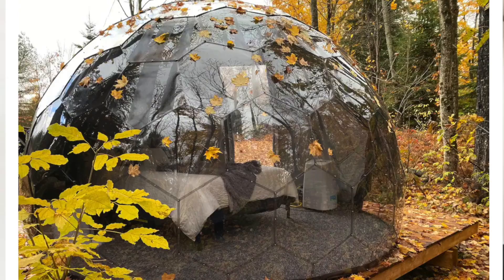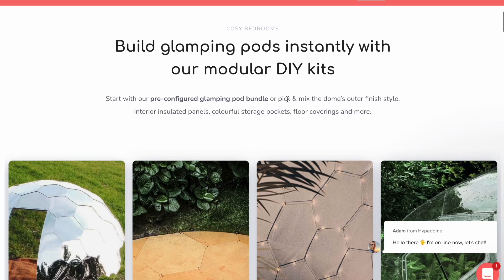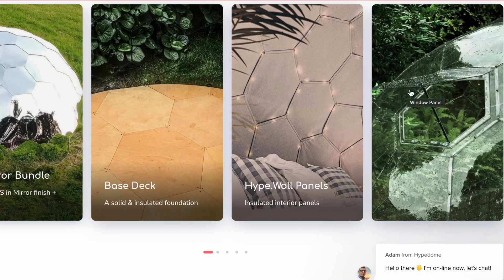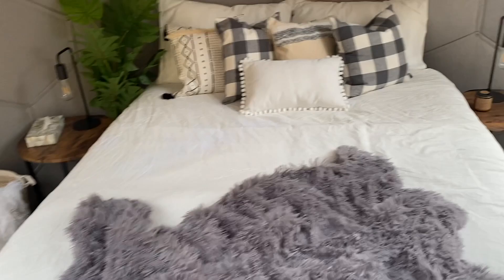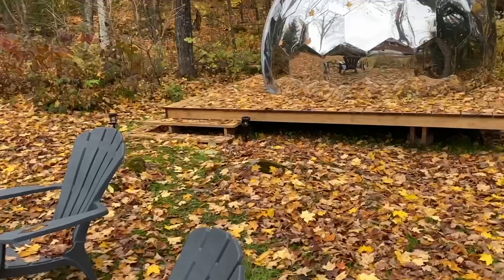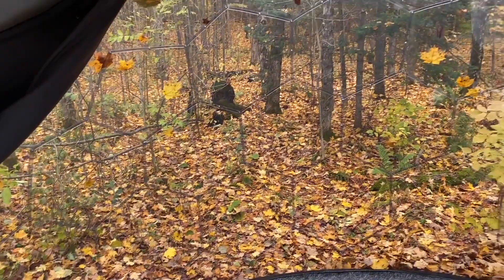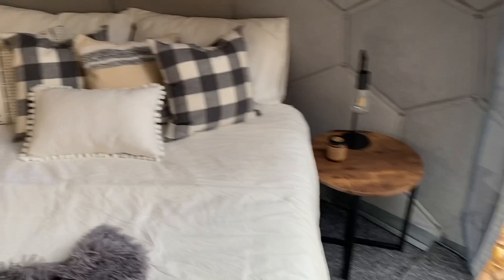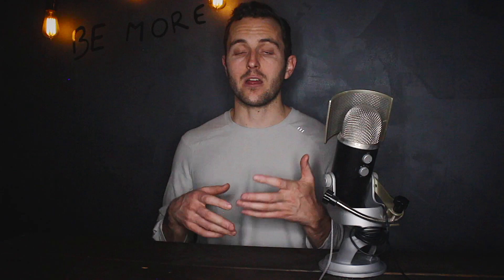Adding geodesic dome to Airbnb (Setup, Cost, Earning, etc...)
What does it take to add a geodesic dome ADU to an Airbnb? This video answers that question. I recently added one to my property — here are the details.

I also got a lot of feedback on the video on my channel from Nov 15 this year (if you want to go back and check it out, here it is

The dome is fantastic and a LOT of fun to actually stay in.

But after the video, I got some questions on it, mostly from our investor mastermind group.

Things like:
✅ Who did you get it from?
✅ What was it like to set it up?
✅ How long did it take?
✅ How much did it all cost?
✅ Does it increase revenues?

All great questions.

In this video, I answer all of those questions and revisit some of the footage from my recent tour.

🚨 Grab these to learn more about Airbnb investing👇
FREE TRAINING:
Learn how to invest in short term rentals:

FREE TRAINING:
Earn a full-time income managing other people’s properties on Airbnb:

FREE TRAINING:
Become a top performing host on Airbnb: